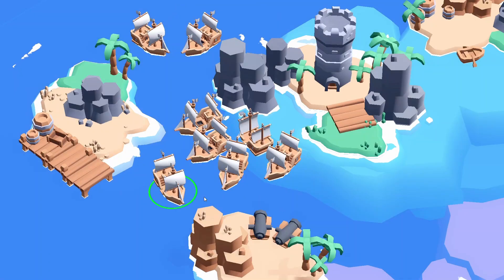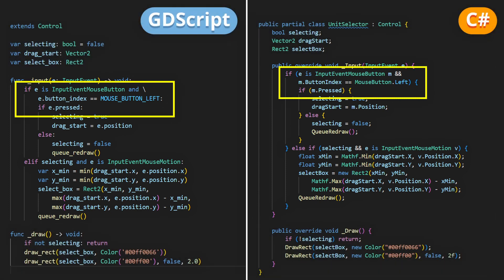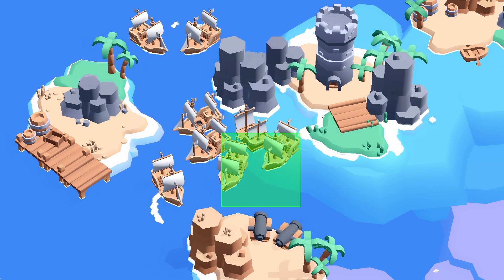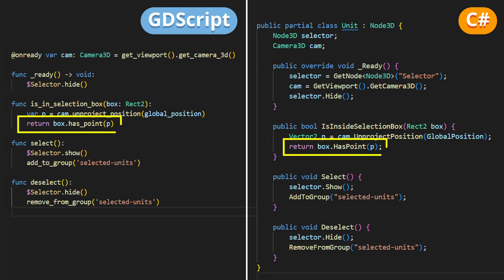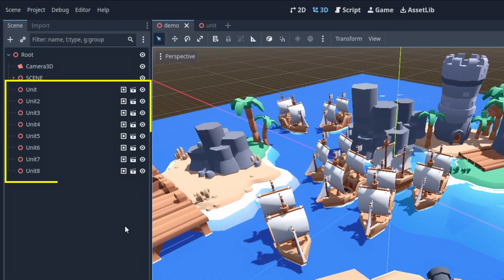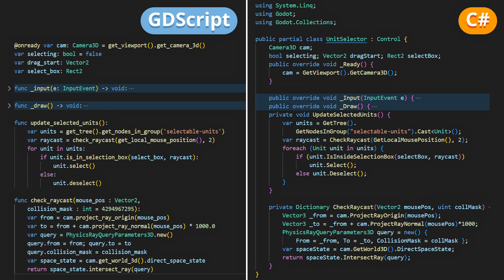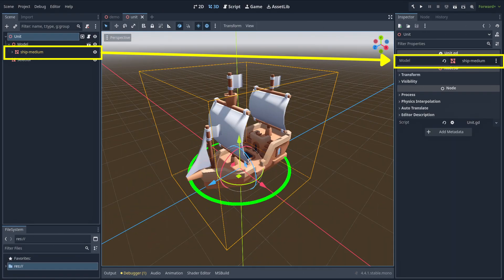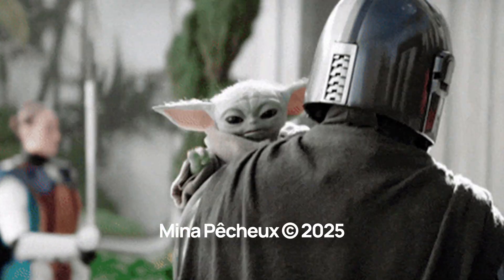THIS Is How to Select Units in Your Next Godot RTS! ⭐️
Ever wondered how to make a basic selection system for a 3D RTS game, in Godot? Like, with the typical click or box selection features? :)